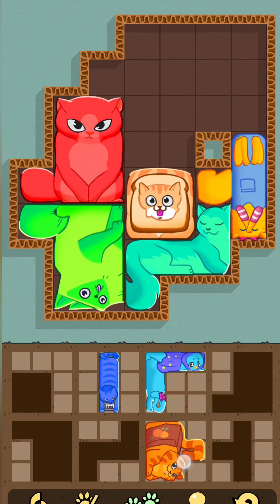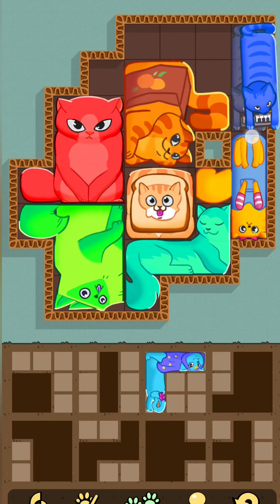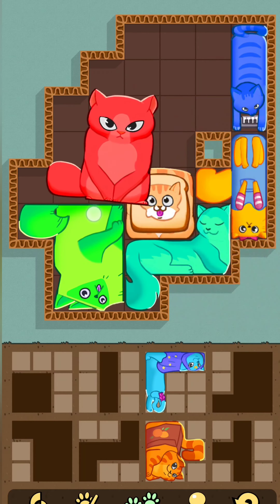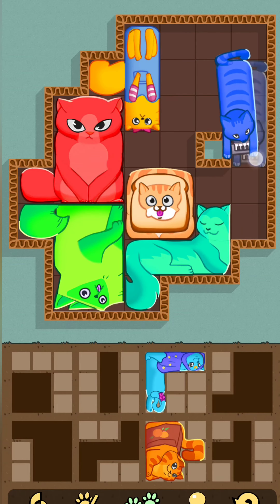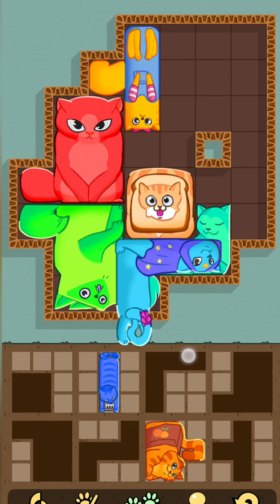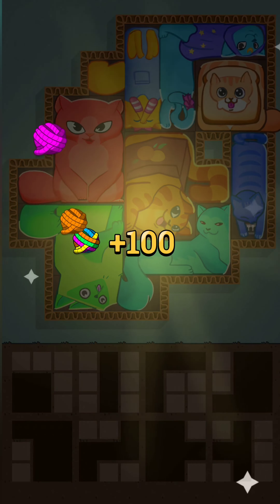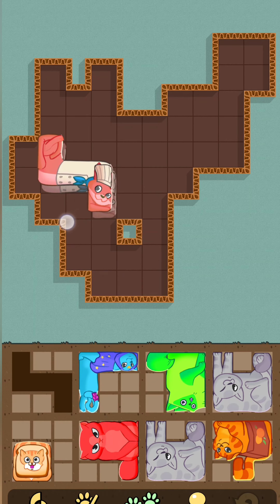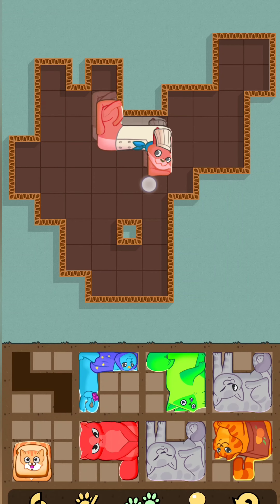Puzzle Cats 💥🔥 MAX LEVELS!! All Levels Gameplay Walkthrough Android/ios NEW UPDATE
android/ios